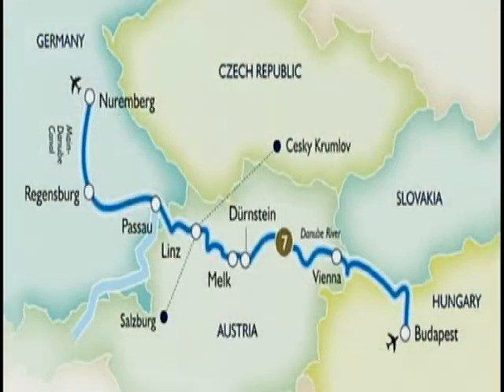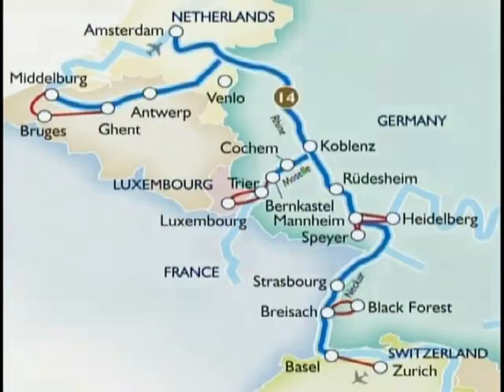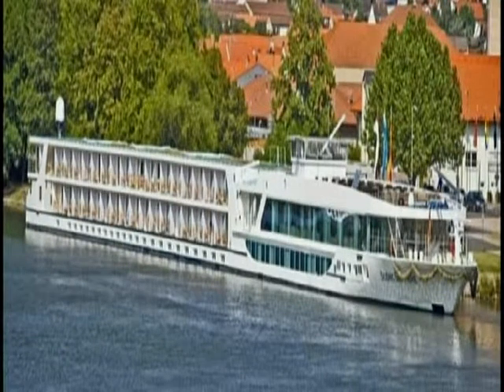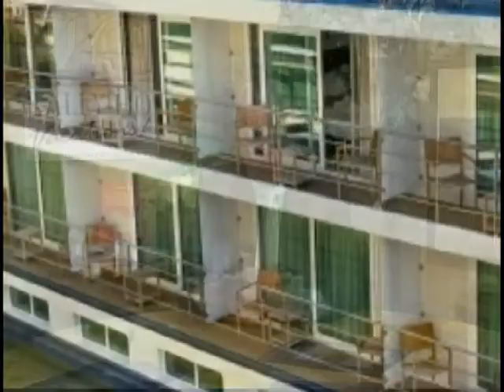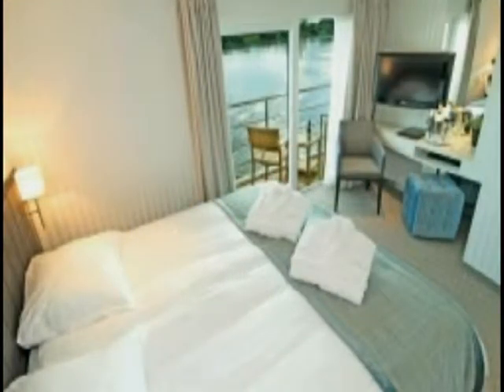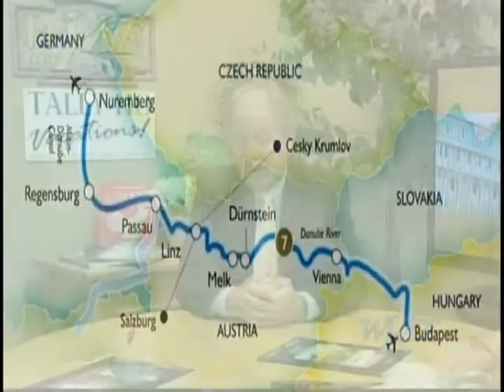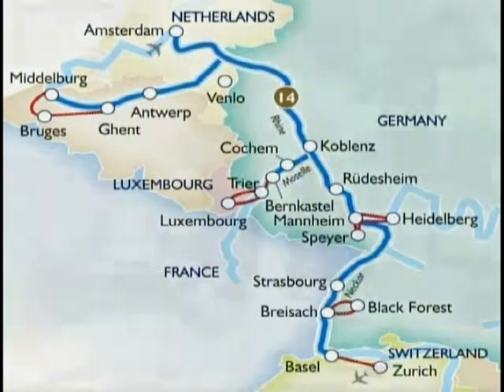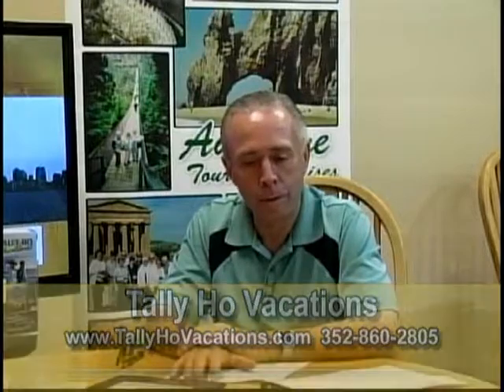Scenic Cruises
European river cruising at its best with Scenic Cruises. All Inclusive "5 Star Luxury.